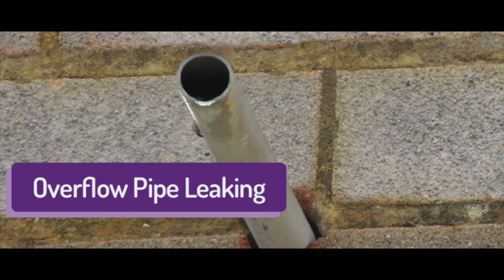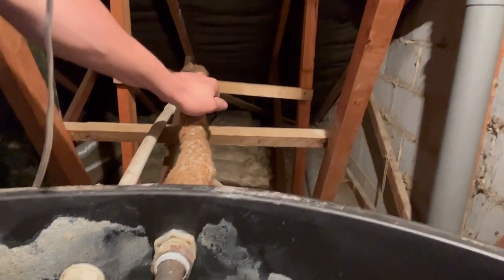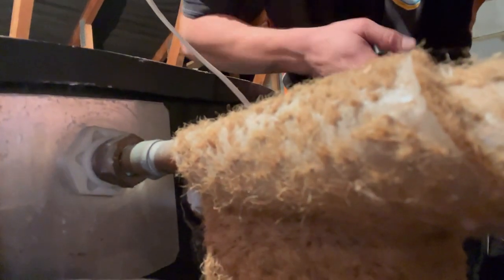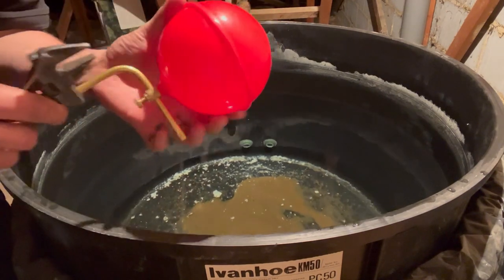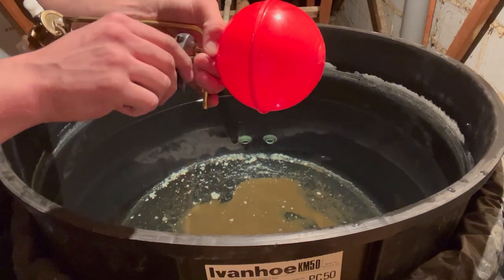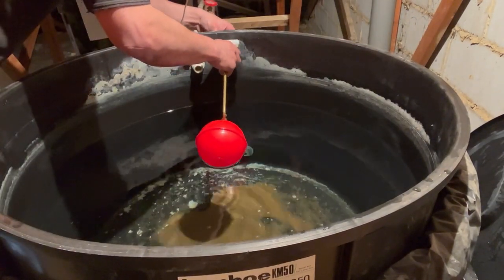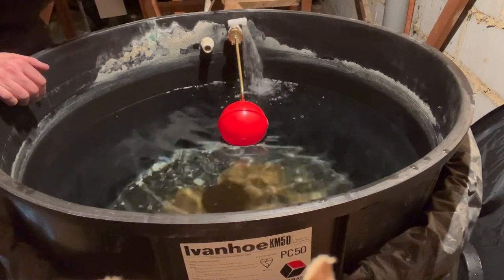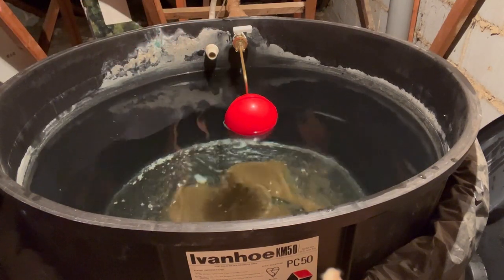How to fix a leaking overflow pipe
I have a leaking overflow pipe coming from the roof of my property.

Is this you? Have you wondered why water is flowing from a pipe from yuor property? This could be due to a failing ball cock/valve.

A ball cock is responsible for controlling the water level in your cold water storage tank. If it fails, water will overflow from the tank through a warning (overflow) pipe somewhere on your property.
This is common on conventional heating and hot water systems and also on old toilet cisterns.

It's due to a failed washer, over time they can wear thin, split or even harden making it difficult for them to create a tight seal.

This video shows how to remove a brass ball cock and replace it with a new ball cock.

Thanks Flush :)